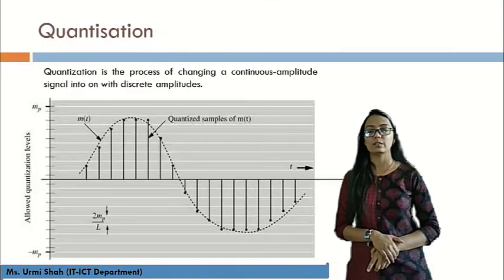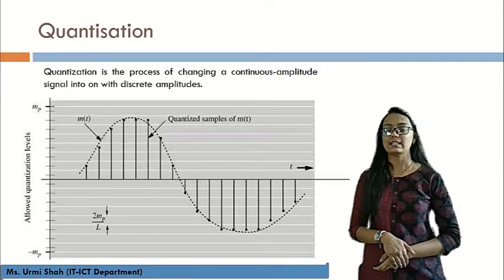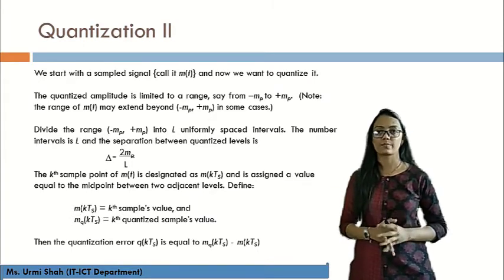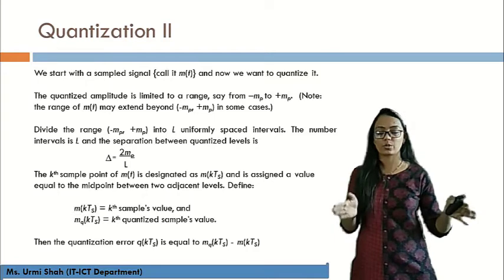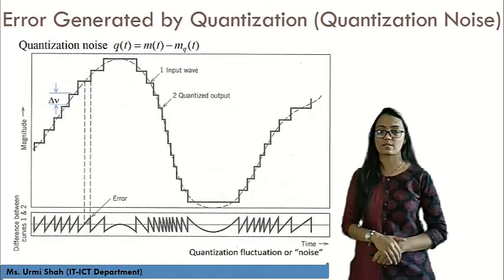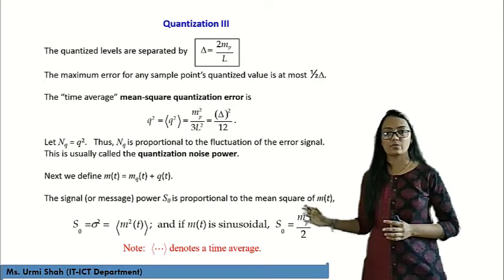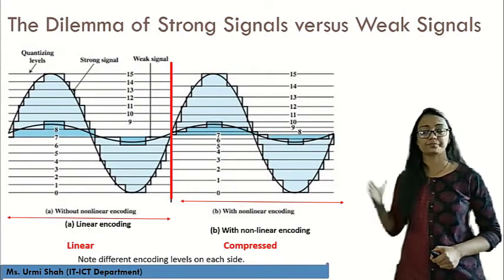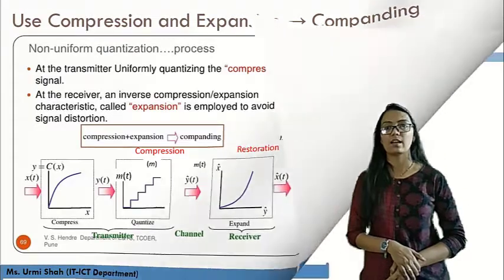Lec-24_Pulse Modulation Techniques | Analog and Digital Communication | ICT Engineering